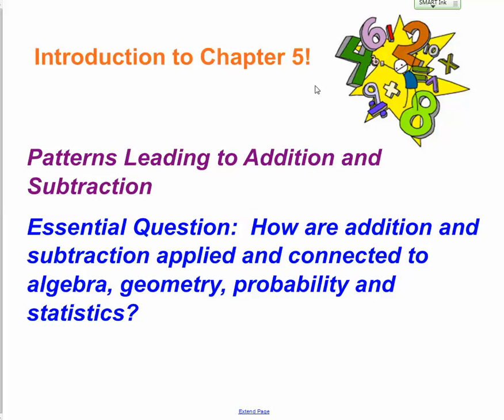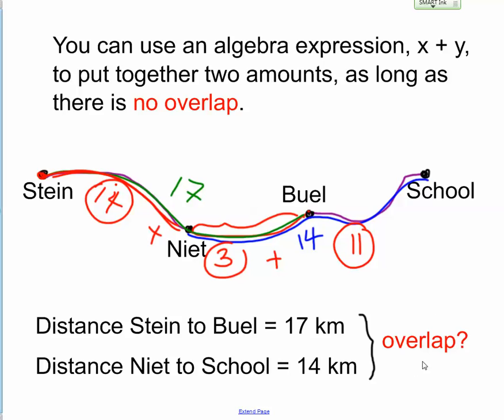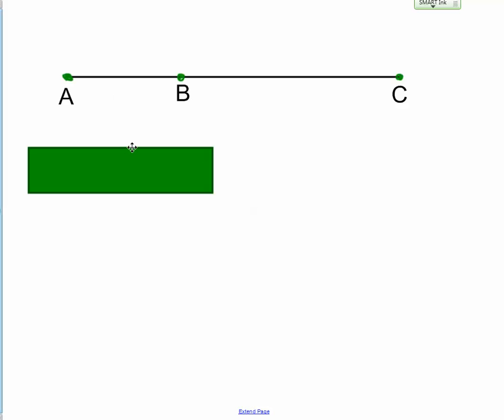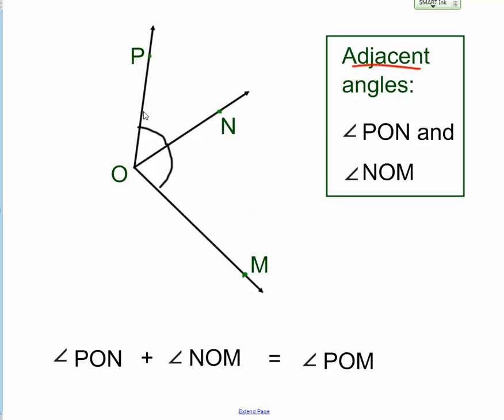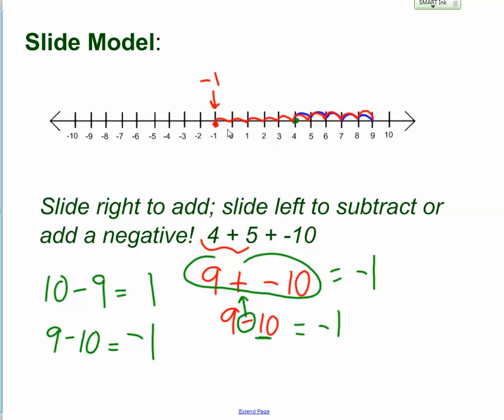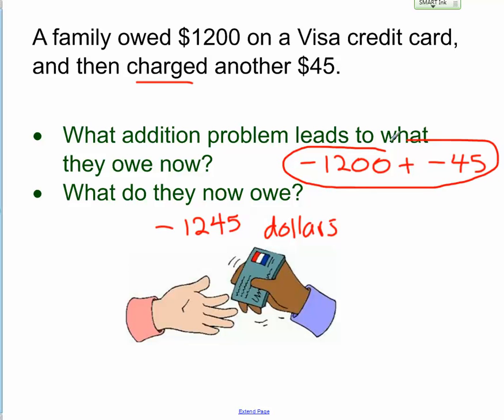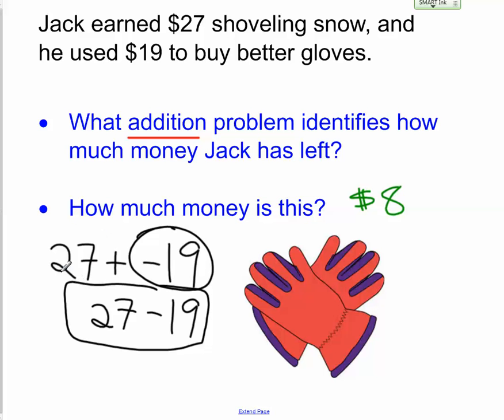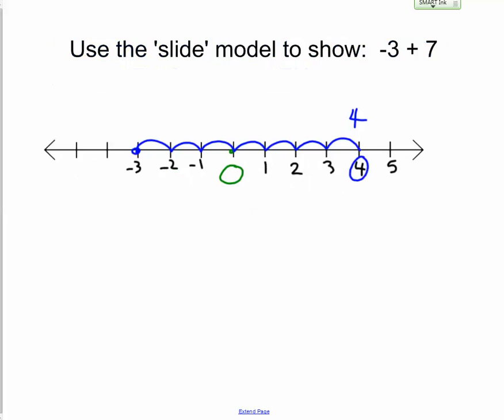3/25/2014 2:17:37 PM